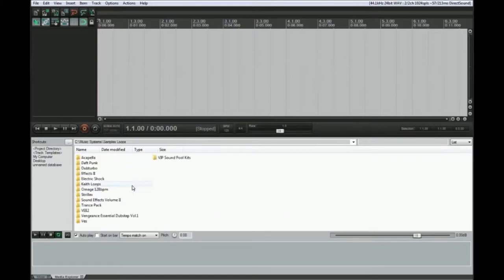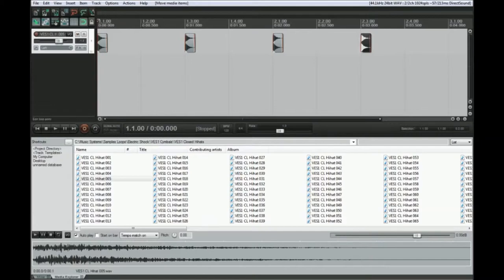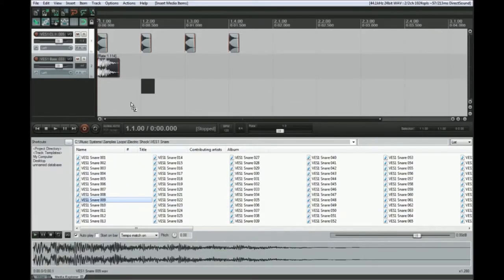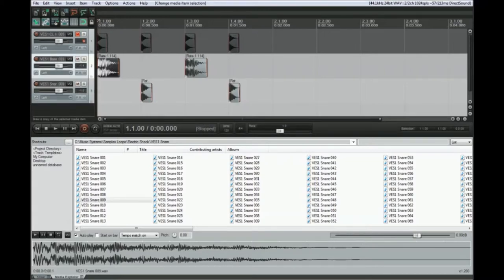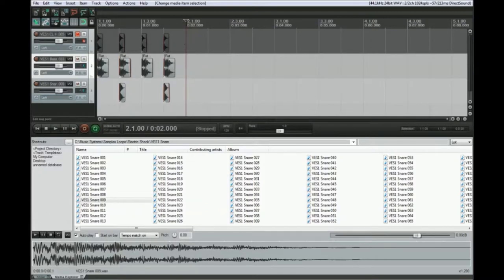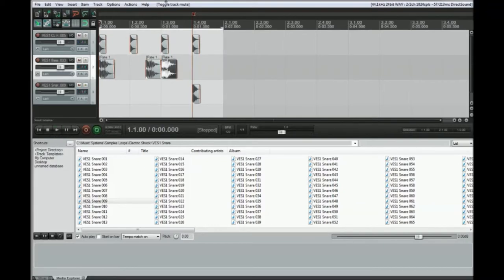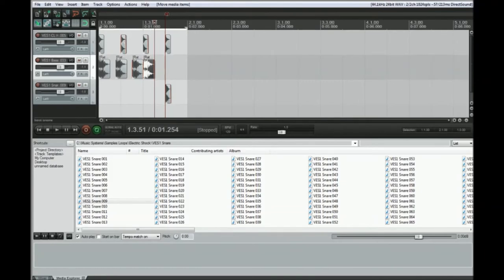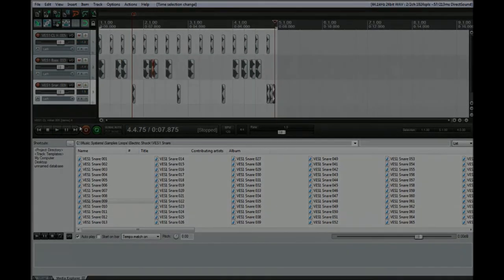WOLFGANG CHESS TUTORIAL 1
A very basic demonstration of a few different kinds of beats, to help beginners transfer what they hear into something they can create.